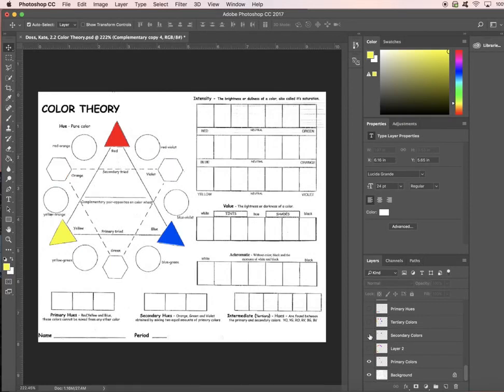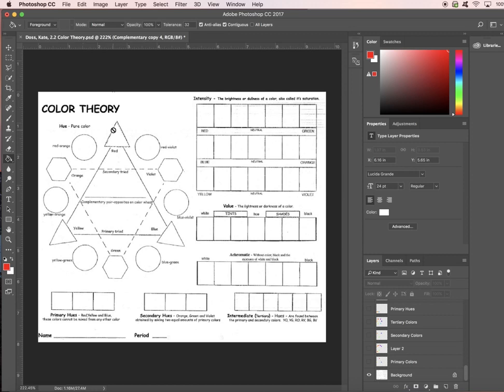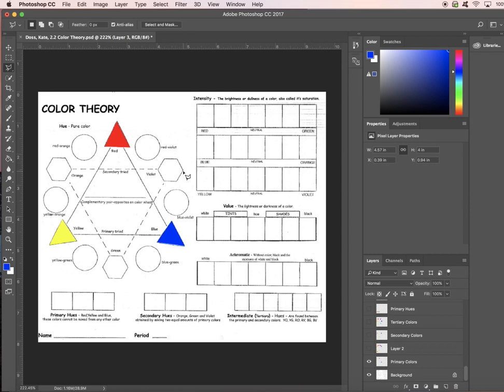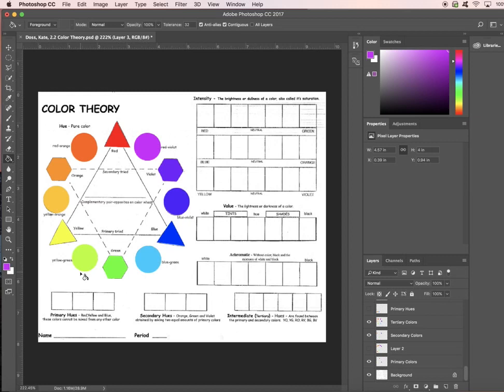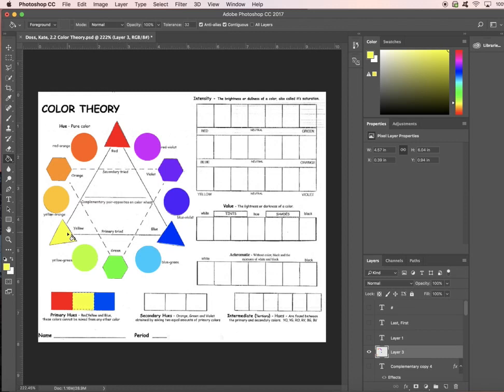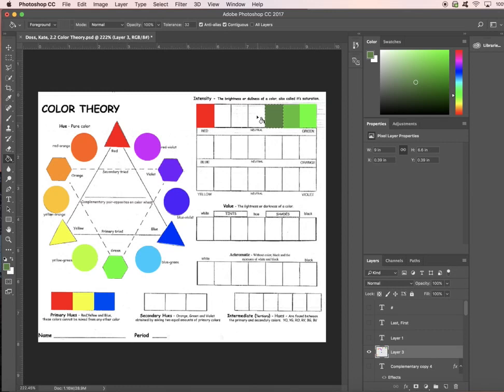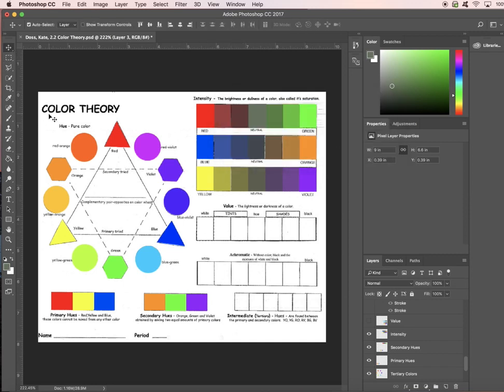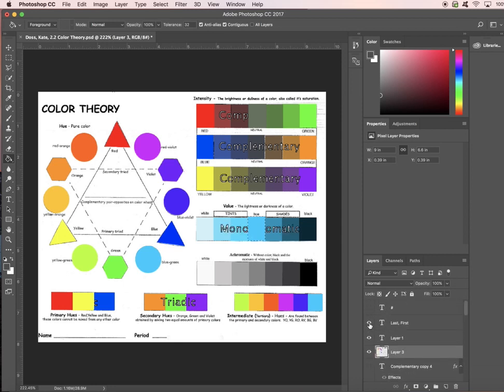2.2 Color Theory Template Tutorial